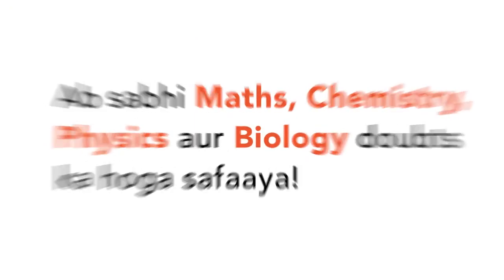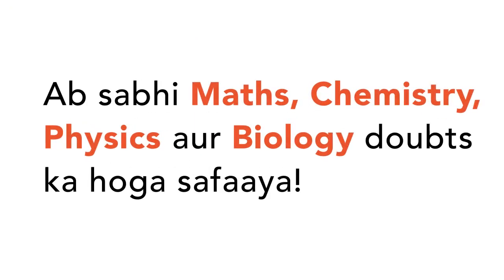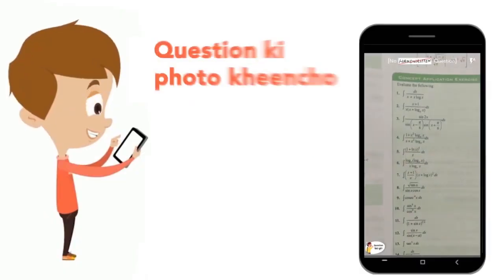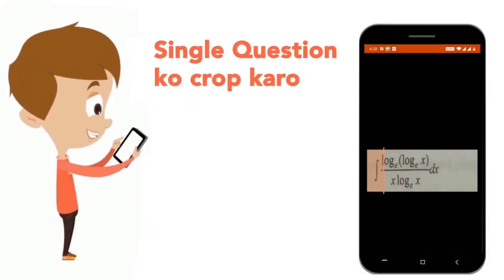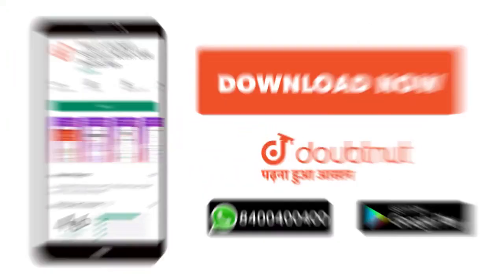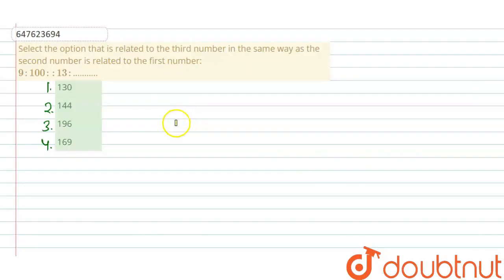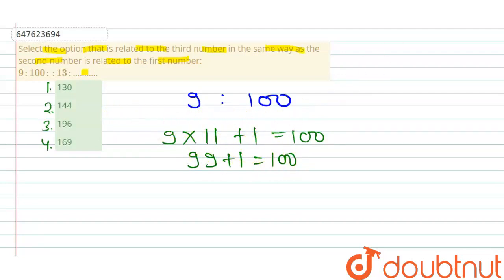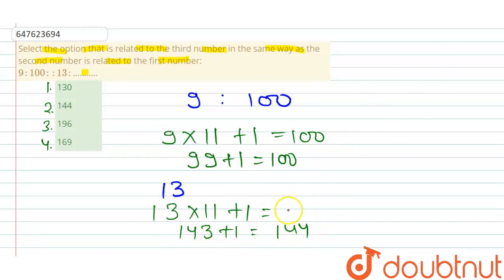Select the option that is related to the third number in the same way as the second number is re...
Select the option that is related to the third number in the same way as the second number is related to the first number: 9:100::13:………..
Class: 14
Subject: REASONING
Chapter: SOLVED SSC GD 1ST MARCH 2019 SHIFT -1
Board:GOVT

👉 Have Any Query? Ask Us.